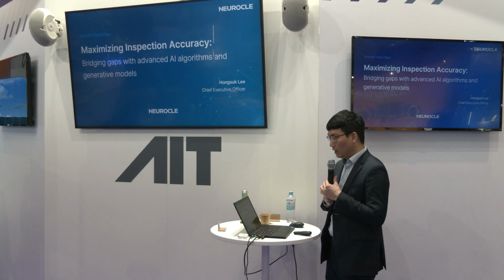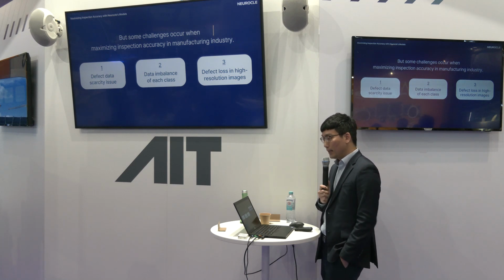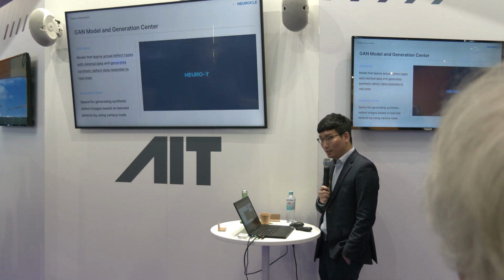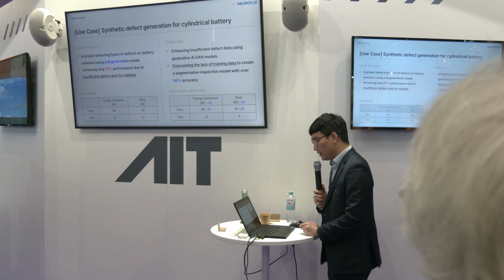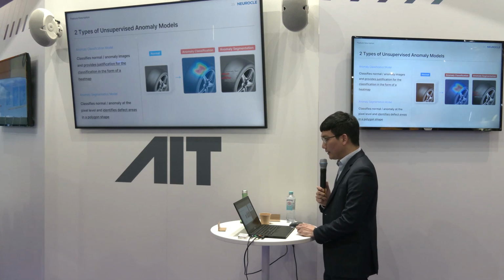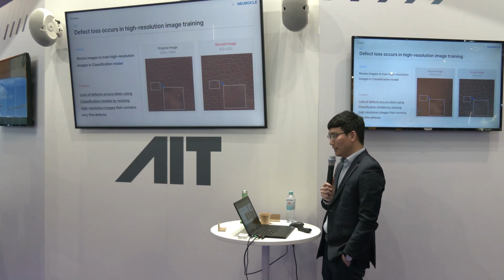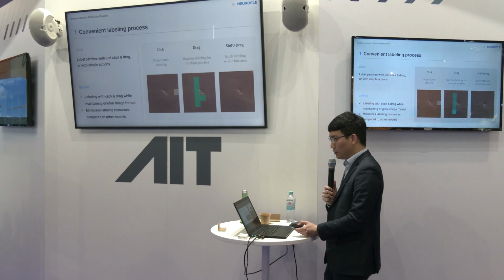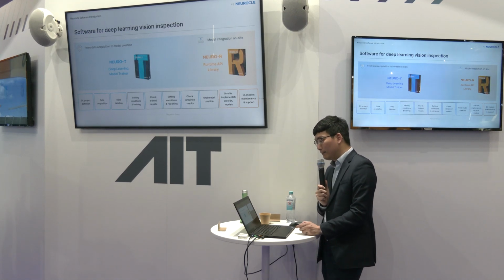Maximizing Inspection Accuracy:​ Bridging gaps with advanced AI algorithms and generative models​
Neurocle develops Auto Deep Learning Vision Software for vision inspection in the manufacturing industry.
Neurocle’s Auto Deep Learning Vision Software automatically finds optimal hyperparameters and generates high-performance inspection models, allowing users without deep learning expertise to create powerful inspection models.